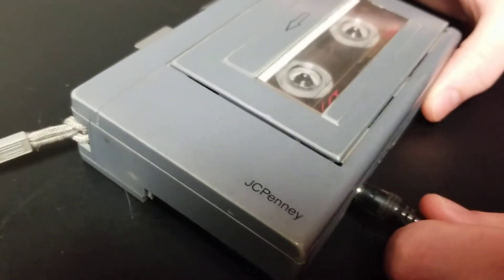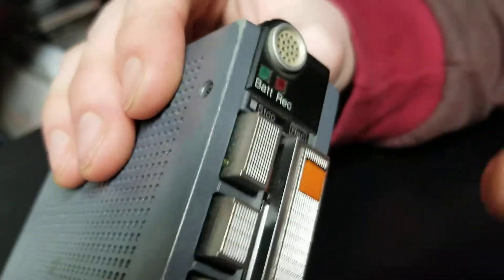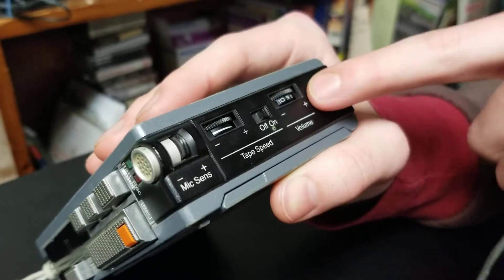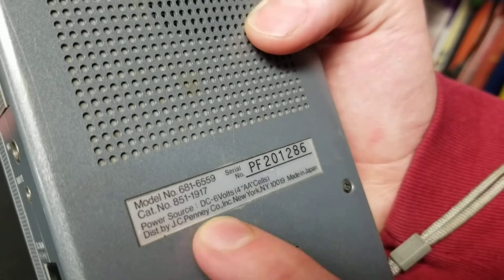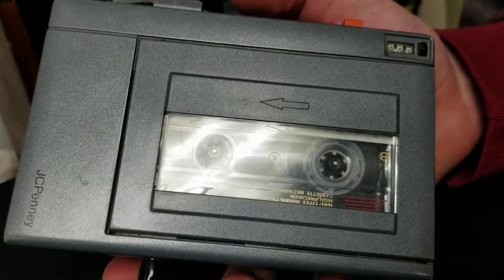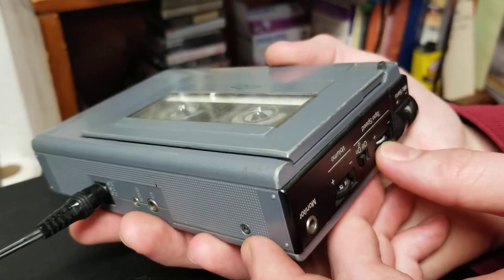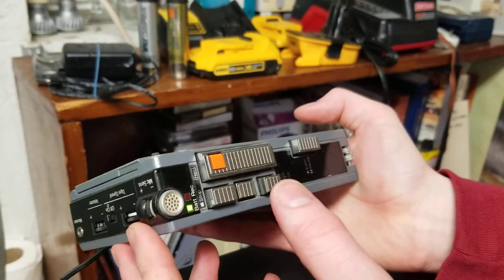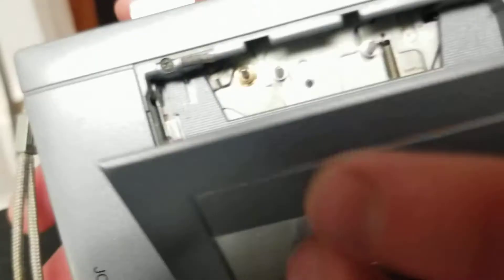JCPenney Walkman/recorder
an old tape Walkman from the 80s. It has tape speed control as well as DC input for stationary use. It works okay but as with many old walkmans it still plays the tapes slowly but that's because the tapes are stiff and wore out.